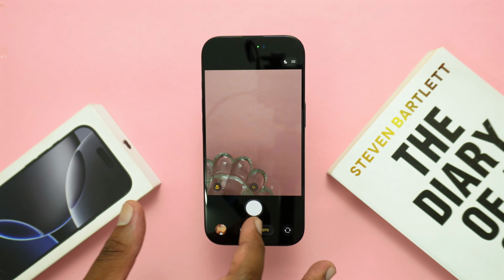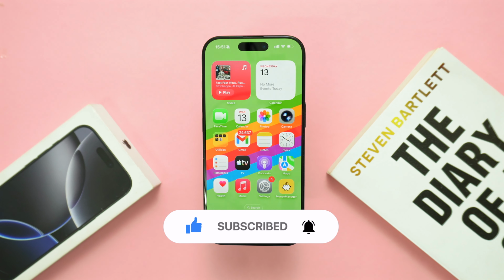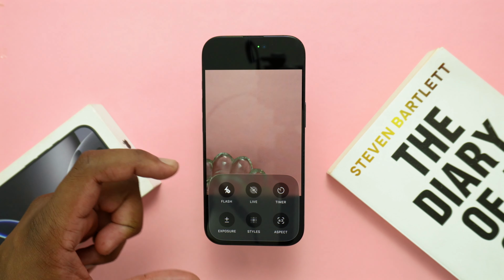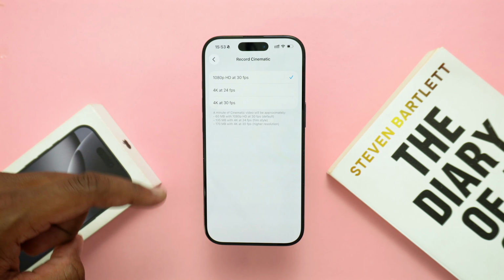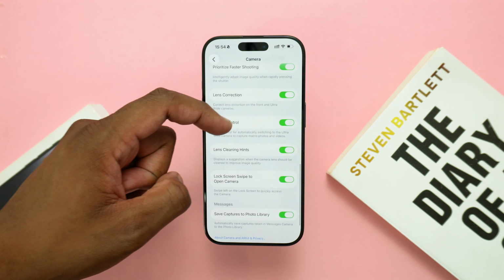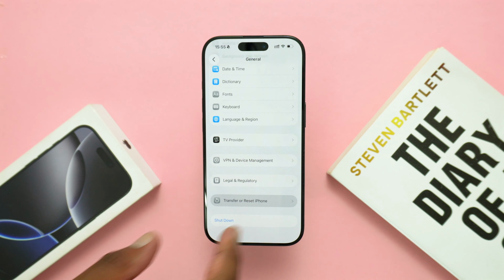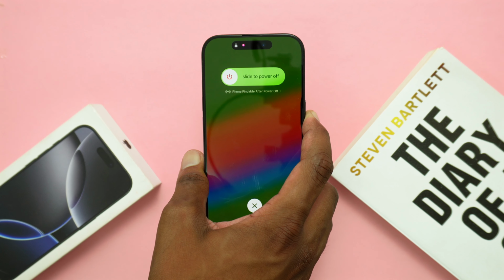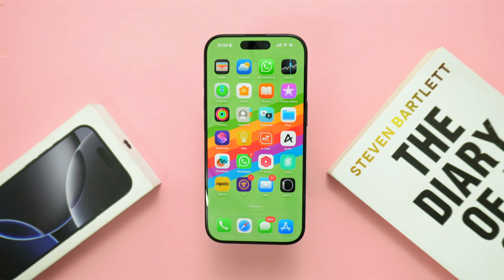How To Reset Camera Settings Back To Default On iPhone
Here's a tutorial on how to Reset Camera Settings Back To Default On iPhone!